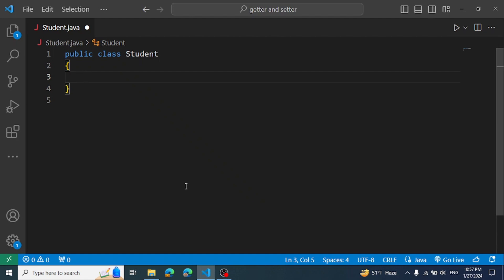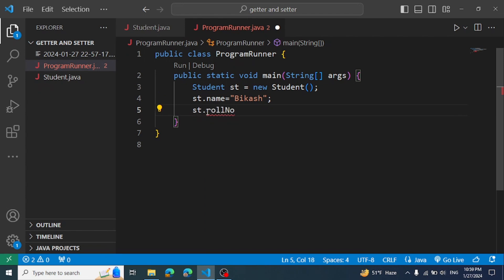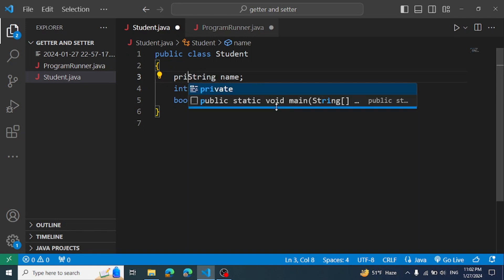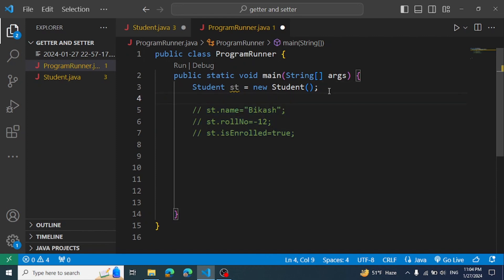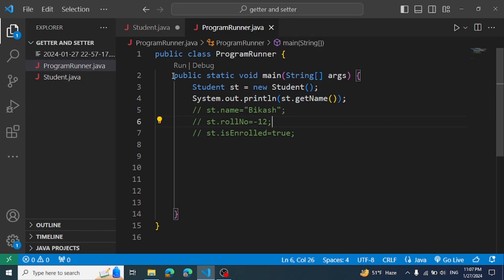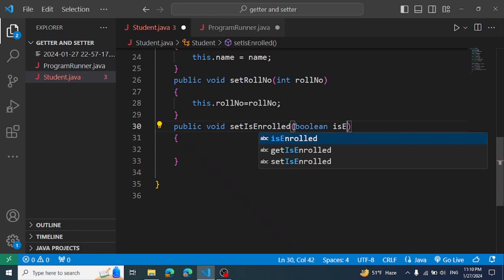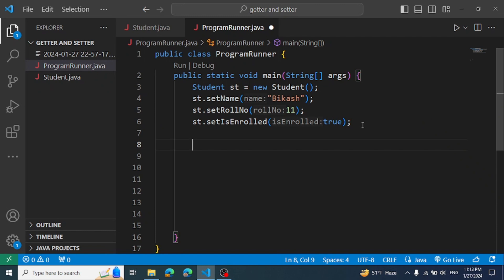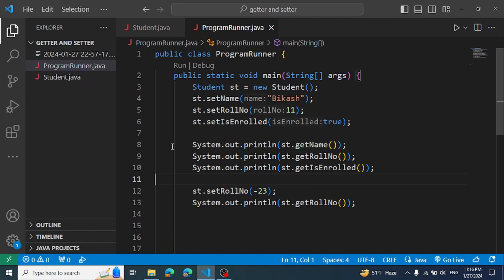Encapsulation || Getter and Setter methods in java. Why encapsulation? [ In Nepali]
This video is about encapsulation concept in java. This video includes:
1. Why is encapsulation needed?
2. What happens if we make variables private?
3. What are getter methods in java?
4, What are setter methods in java?